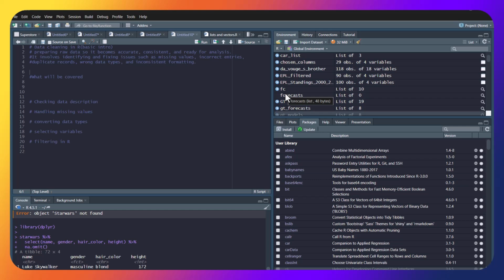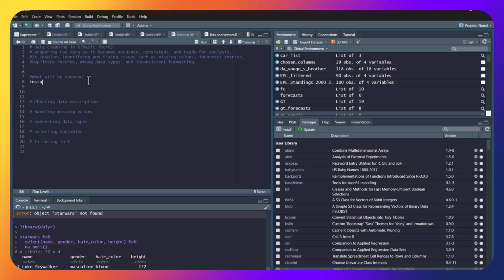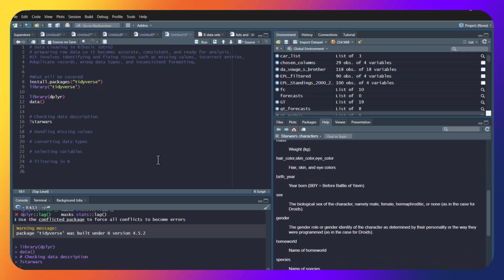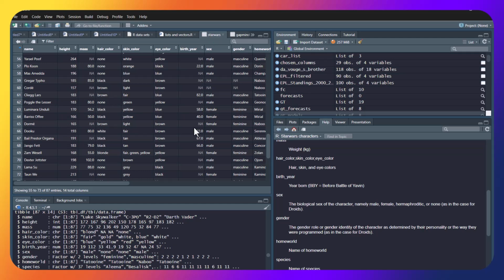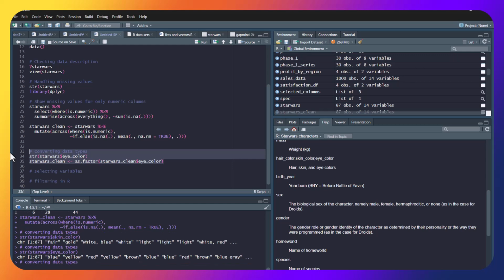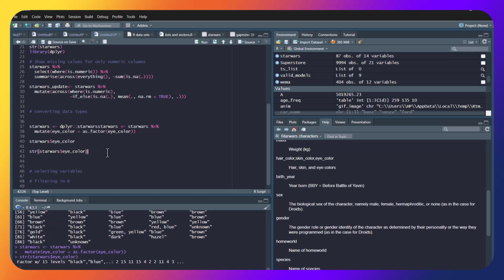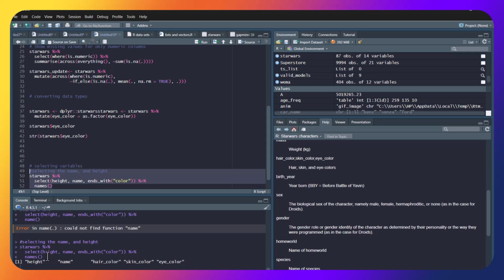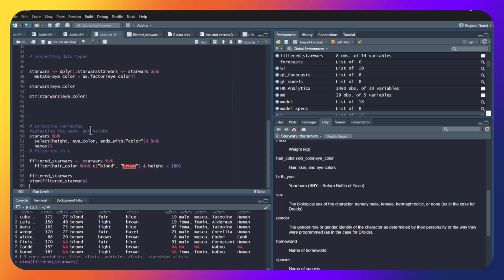Data cleaning in R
Data Cleaning in R for Beginners | Handle Missing Values, Filter Data & More
In this video, I’ll show you how to clean your dataset using the starwars in-built data in R.
Perfect for beginners learning data analysis and R programming.